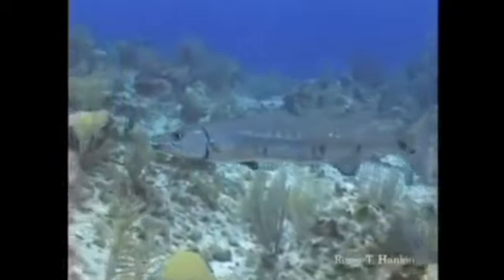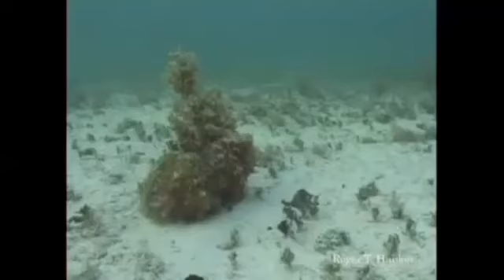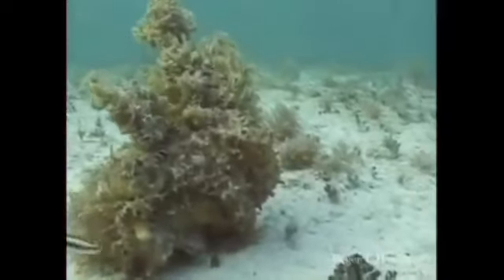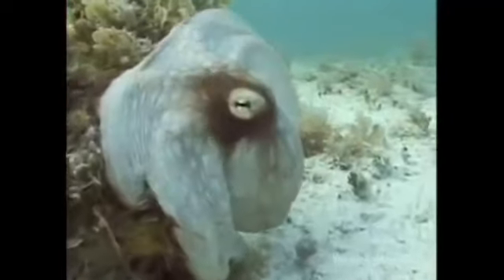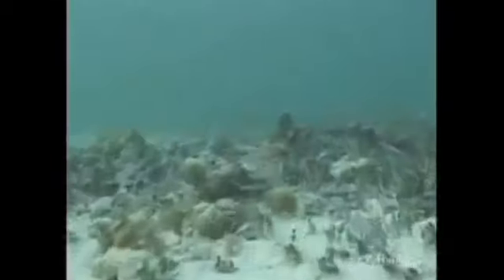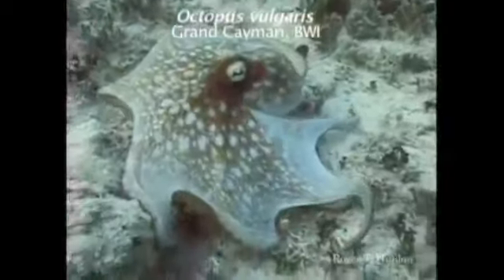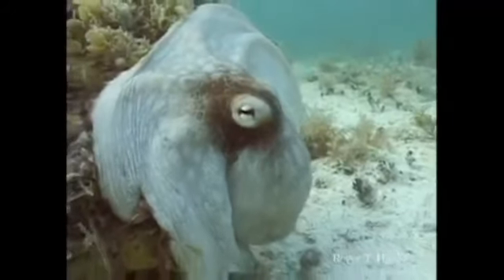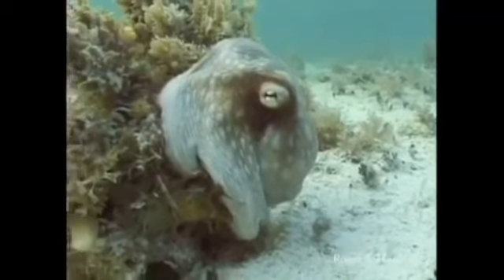Hihetetlen álcázás | 5b.hu - maga a szórakoztatás